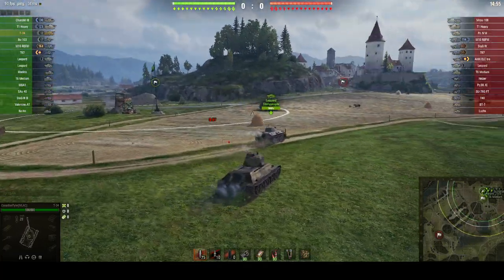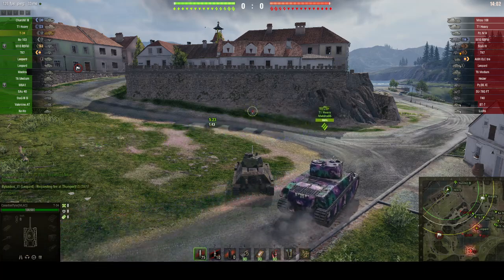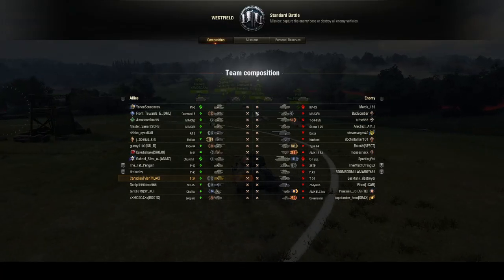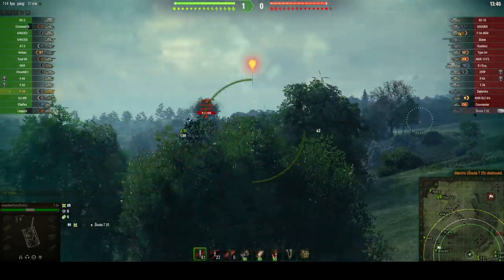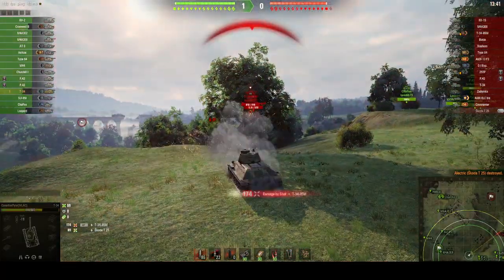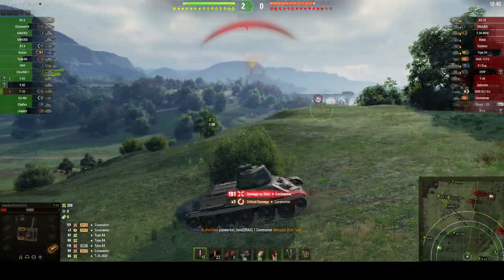Flanker World Of Tanks T-34 Tier 5 Russian Medium Tank